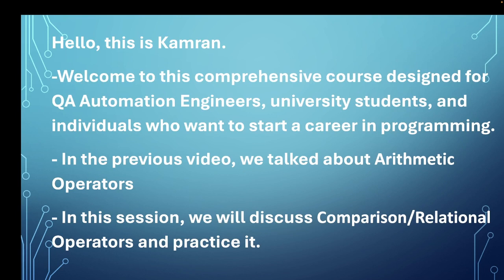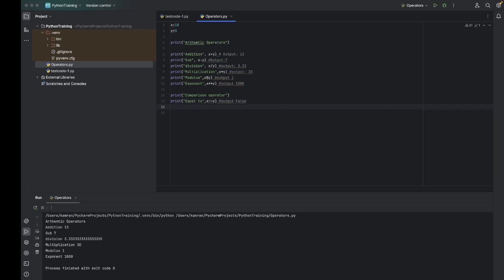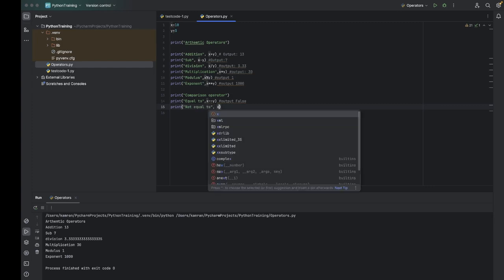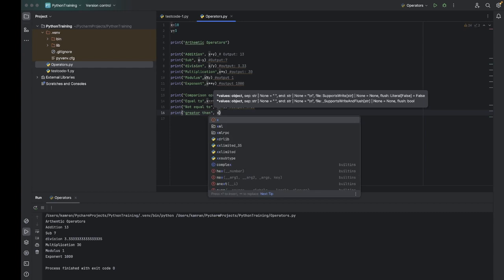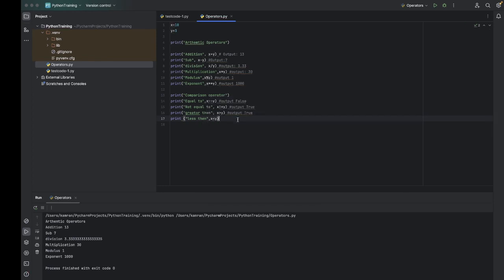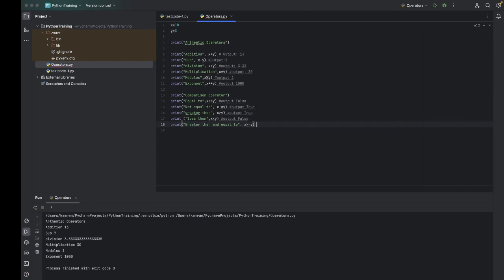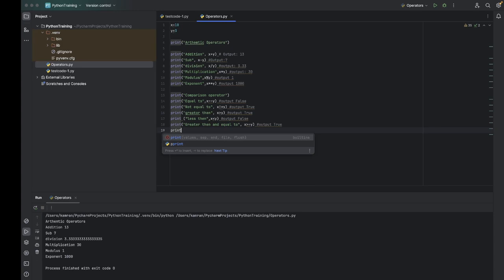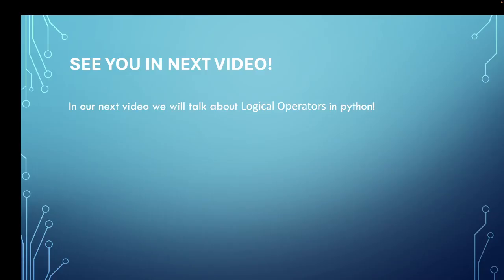Python Comparison Operators Explained Session #7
Welcome to SDET - QA Your Ultimate Resource for Software QA, Programming, and Tech Education!

At SDET - QA, we're dedicated to providing high-quality content tailored to programmers, software QA engineers, and university students seeking to excel in the world of technology. Whether you're a seasoned developer, a budding software tester, or a curious student exploring the realms of programming, you'll find valuable insights, tutorials, and resources here to sharpen your skills and stay ahead in today's dynamic tech landscape.

Our channel covers a wide range of topics, including:

🖥️ Programming Languages: Dive into tutorials, tips, and best practices for popular programming languages like Python, Java, JavaScript, C++, and more.

🛠️ Software Quality Assurance: Explore the latest testing methodologies, automation tools, and strategies to ensure the reliability and performance of software products.

🎓 Tech Education: Access comprehensive guides, lectures, and resources designed to support university students studying computer science, software engineering, and related disciplines.

From in-depth coding tutorials to insightful discussions on software development trends, our goal is to empower you with the knowledge and skills needed to thrive in the fast-paced world of technology. Whether you're preparing for a career in software engineering, honing your QA expertise, or simply passionate about expanding your tech know-how, join us on this journey of learning and discovery.

Let's embark on this exciting adventure together and unlock the endless possibilities of the digital world!